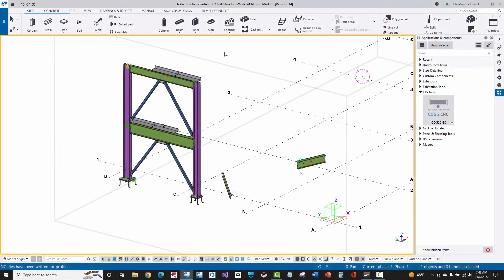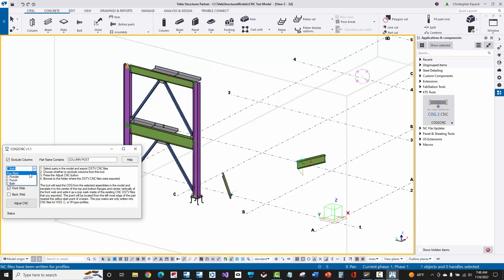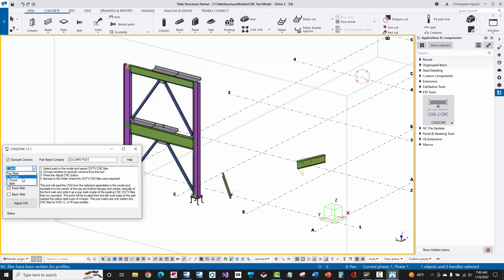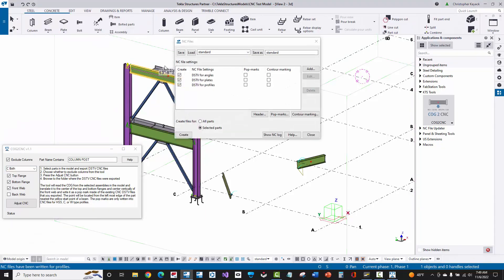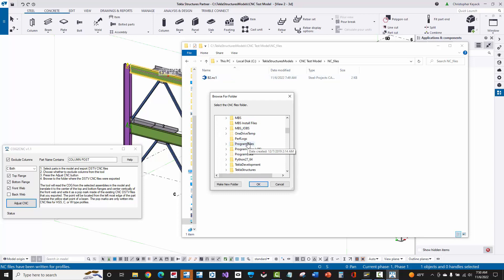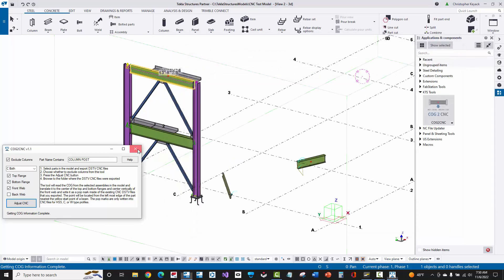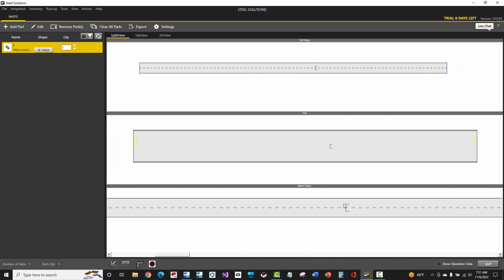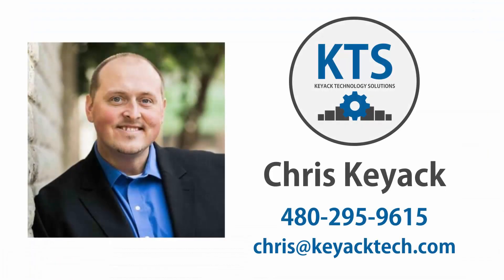Keyack Tech - COG2CNC v1.1 Update - Contour Marking and Face Control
This video shows an update to the Keyack Technology Solutions COG2CNC tool that writes the Center of Gravity from Tekla Structures Assemblies into the DSTV CNC files. The update includes control over which faces will get the marking as well as a new option for marking the faces with a C for COG instead of pop marks only.